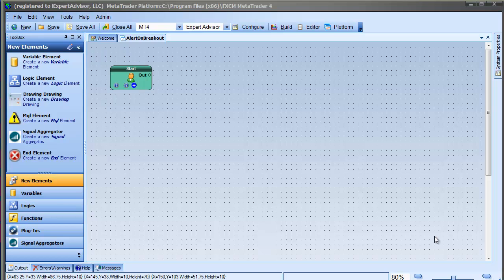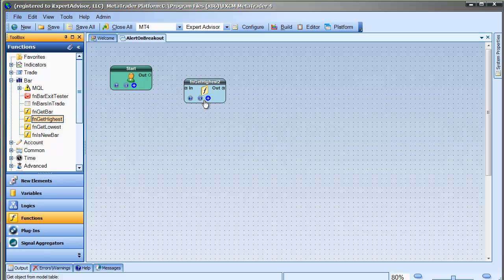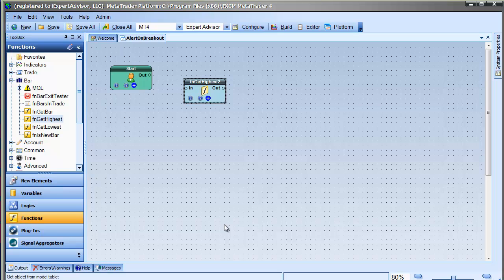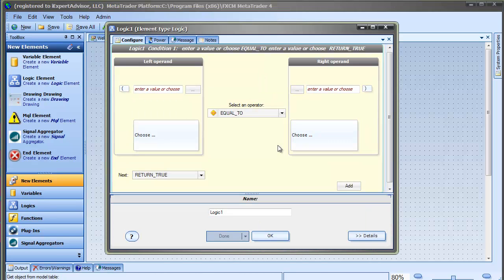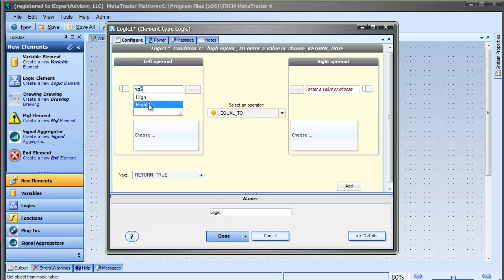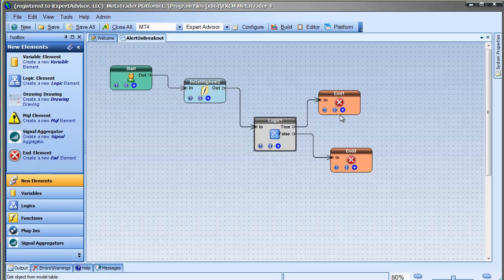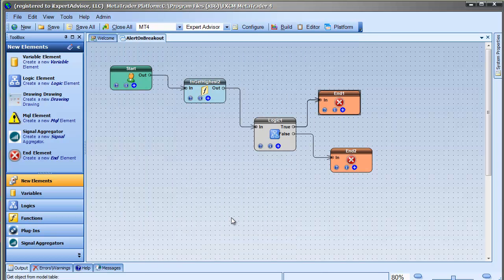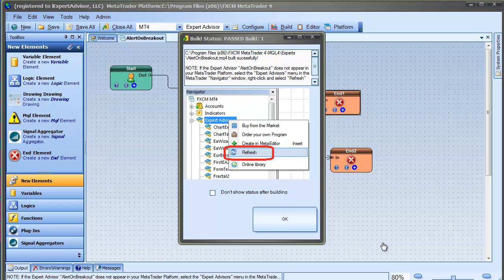Alert-On-Breakout Single-Purpose MT4 Mini Robot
Watch how to use the VTS Expert Advisor Builder (for MetaTrader 4) to build a simple robot that generates an alert when there's a price breakout where the price is higher than any price seen in the last 24 hours.

BTW, this EA can be used on any timeframe, but I plan on using it on a 1 hour chart , so each bar is equal to 1 hour.